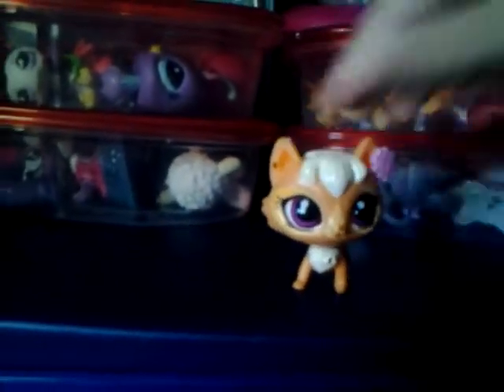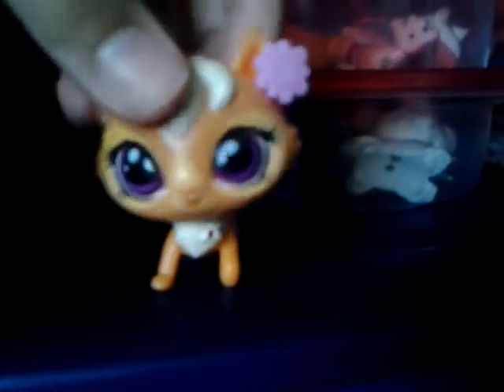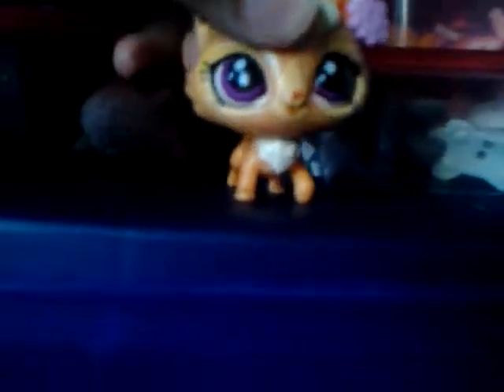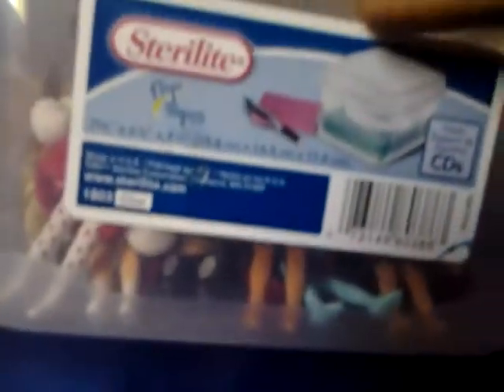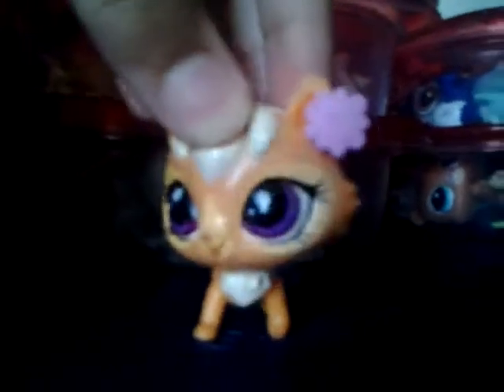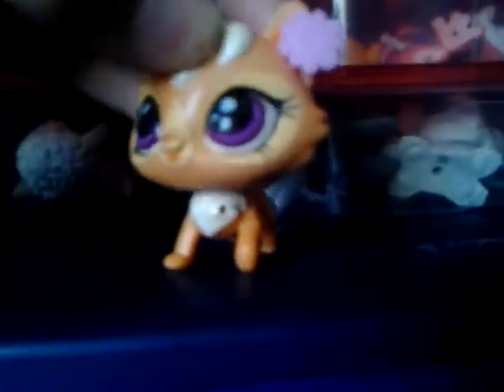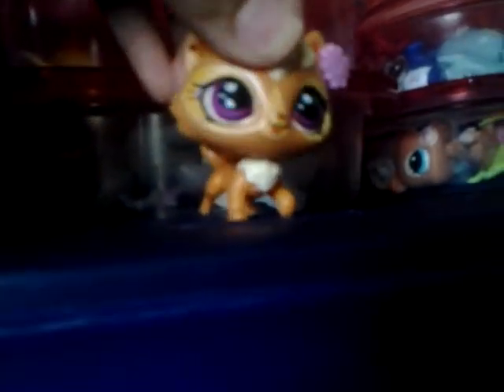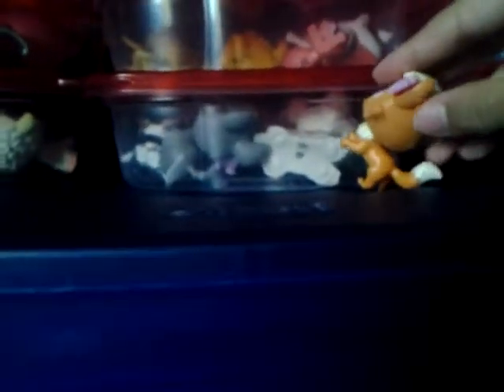How I organize my lps